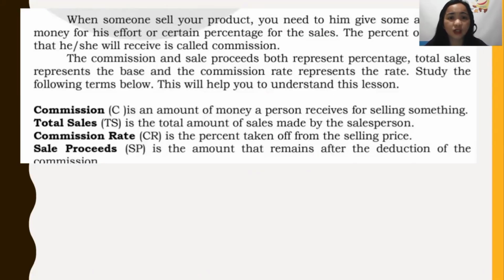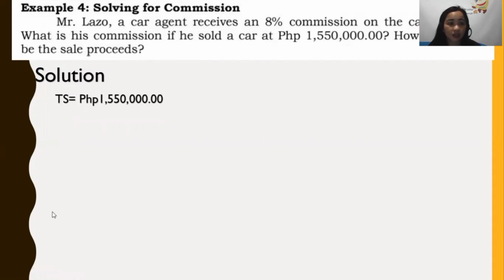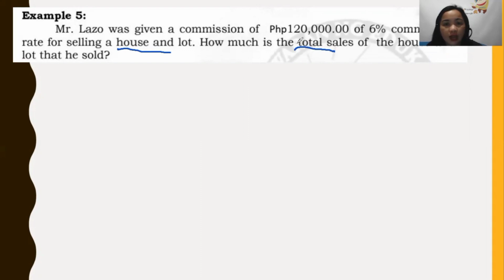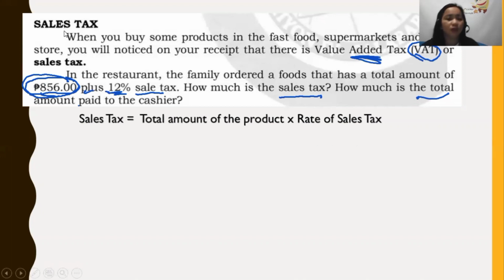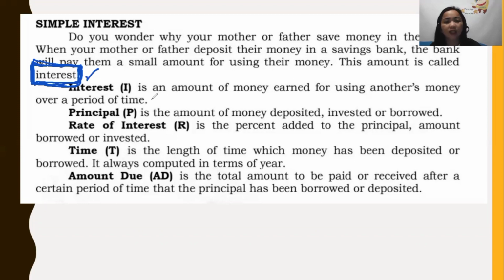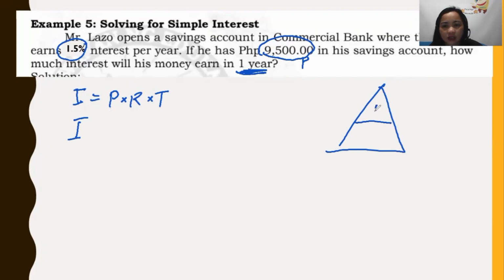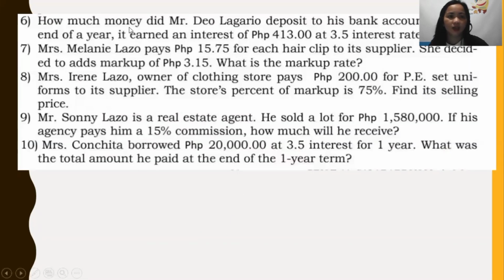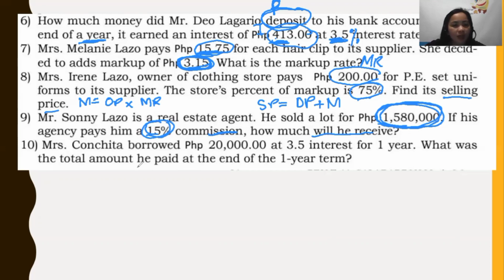SECOND QUARTER MATH 6 WEEK 4 || COMMISSION AND SIMPLE INTEREST